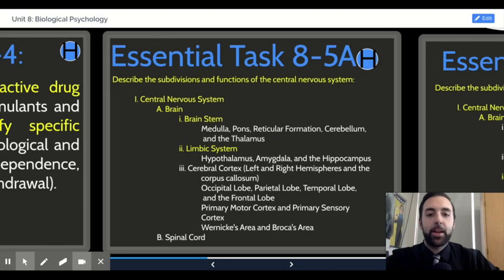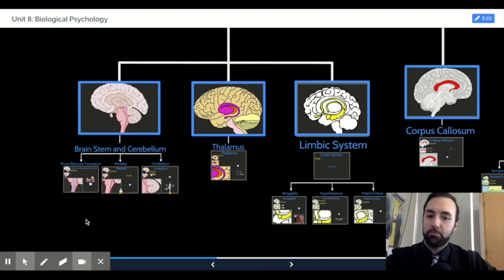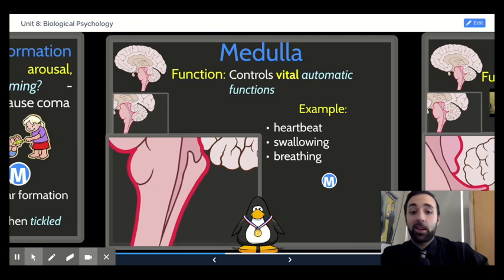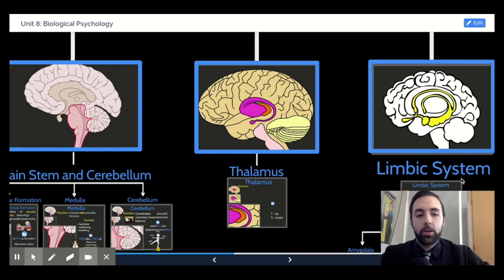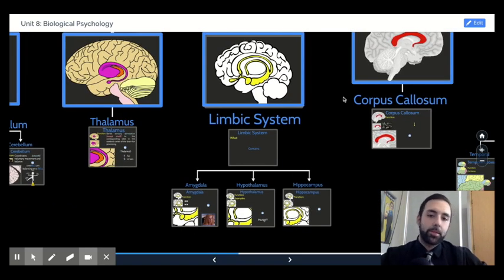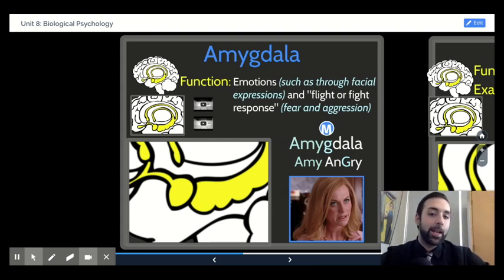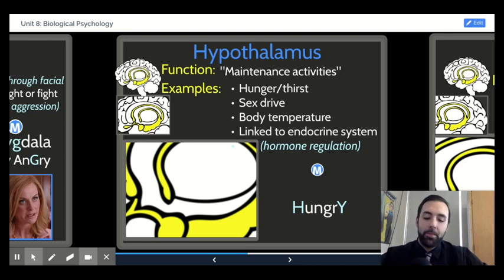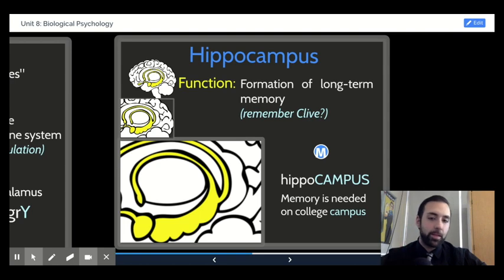Biological Psychology - Essential Task 8-5A